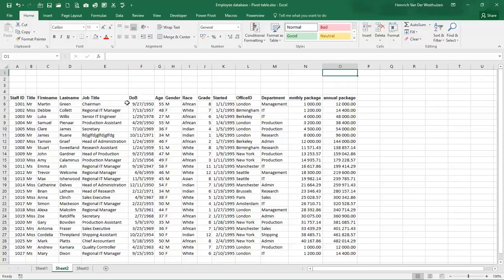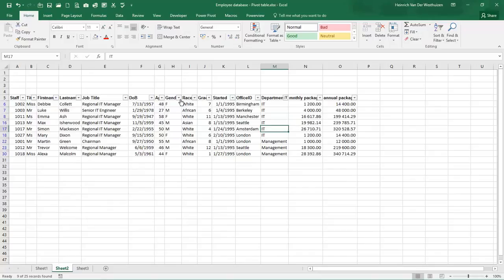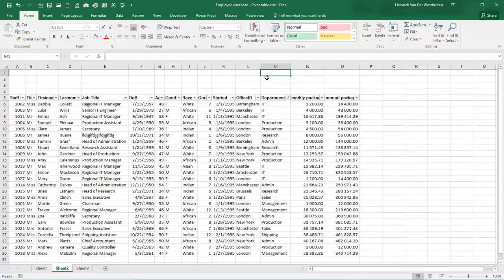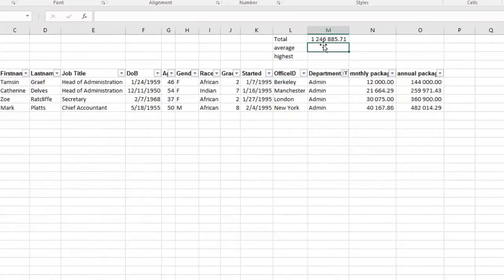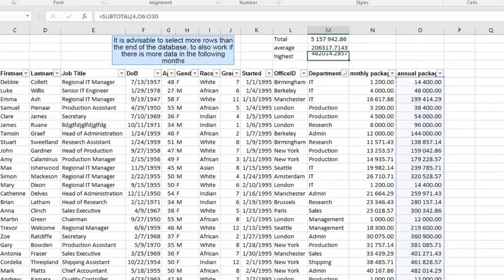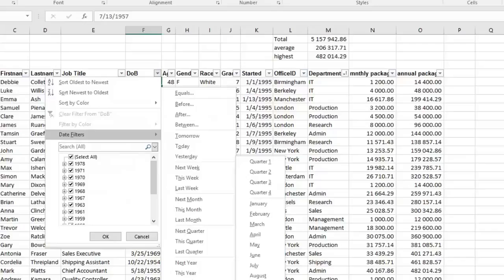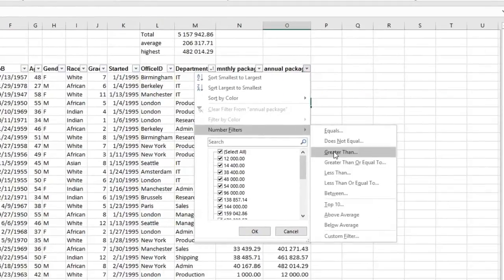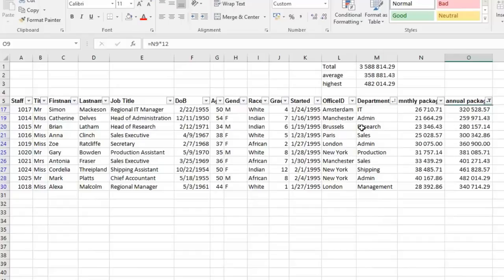Advanced Excel Unit 3.2 (2016)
Unit 3.2 Autofilter and SUBTOTAL